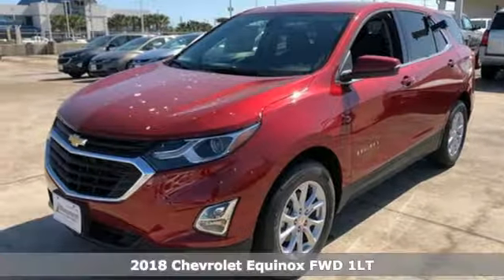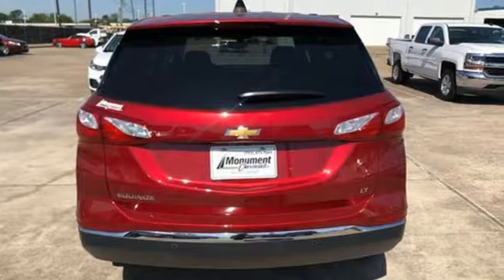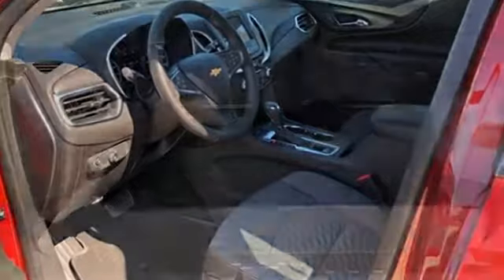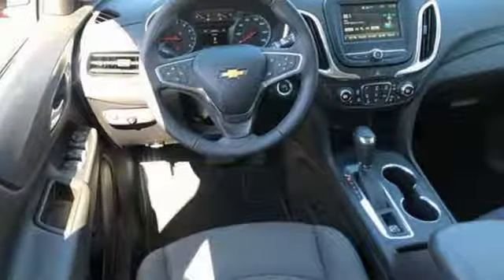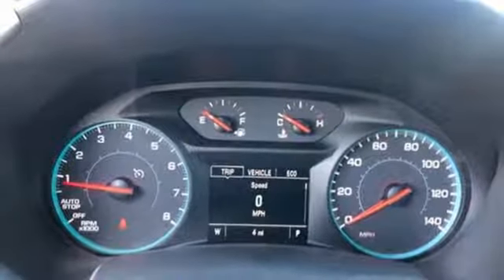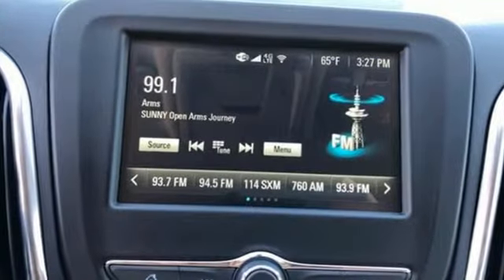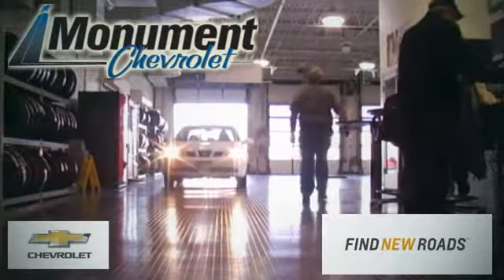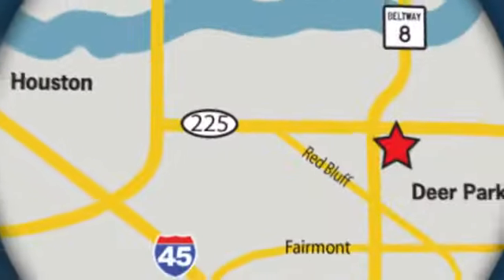New 2018 Chevrolet Equinox Houston TX Pasadena, TX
Year: 2018
Make: Chevrolet
Model: Equinox
Trim: FWD 4dr LT w/1LT
Engine: 1.5L 4 Cylinder Engine
Transmission: AUTOMATIC
Color: Cajun Red Tintcoat
Interior: Jet Black
Stock #: JS623884
VIN: 3GNAXJEV5JS623884
Cajun Red Tintcoat exterior and Jet Black interior, LT trim. FUEL EFFICIENT 32 MPG Hwy/26 MPG City! Satellite Radio, iPod/MP3 Input, Onboard Communications System, Back-Up Camera, ENGINE, 1.5L TURBO DOHC 4-CYLINDER, S... CLICK NOW! KEY FEATURES INCLUDE: Back-Up Camera, Satellite Radio, iPod/MP3 Input, Onboard Communications System, Aluminum Wheels. MP3 Player, Privacy Glass, Keyless Entry, Steering Wheel Controls, Child Safety Locks. OPTION PACKAGES: TRANSMISSION, 6-SPEED AUTOMATIC, ELECTRONICALLY-CONTROLLED WITH OVERDRIVE includes Driver Shift Control (STD), DRIVER CONVENIENCE PACKAGE includes (BTV) Remote Start, (CJ2) dual-zone automatic climate control, (KA1) driver and front passenger heated seats, (N34) leather-wrapped steering wheel, (UG1) Universal Home Remote and (TB5) power liftgate, ENGINE, 1.5L TURBO DOHC 4-CYLINDER, SIDI, VVT (170 hp [127.0 kW] @ 5600 rpm, 203 lb-ft of torque [275.0 N-m] @ 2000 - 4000 rpm) (STD), DRIVER CONFIDENCE PACKAGE includes (UD7) Rear Park Assist, (UFG) Rear Cross-Traffic Alert, (UKC) Lane Change Alert with Side Blind Zone Alert and (DWK) outside heated power-adjustable manual-folding body-color mirrors with turn signal indicators, AUDIO SYSTEM, CHEVROLET MYLINK RADIO WITH 7 DIAGONAL COLOR TOUCH-SCREEN and AM/FM stereo, includes Bluetooth streaming audio for music and most phones; featuring Android Auto and Apple CarPlay capability for compatible phones (STD). Chevrolet LT with Cajun Red Tintcoat exterior and Jet Black interior features a 4 Cylinder Engine with 170 HP at 5600 RPM*. EXPERTS ARE SAYING: Edmunds.com explains There's plenty of leg- and headroom for tall passengers in all outboard seats Great Gas Mileage: 32 MPG Hwy. Horsepower calculations based on trim engine configuration. Fuel economy calculations based on original manufacturer data for trim engine configuration. Please confirm the accuracy of the included equipment by calling us prior to purchase.

Address:
3940 Pasadena Freeway